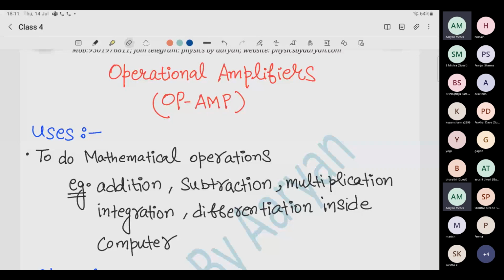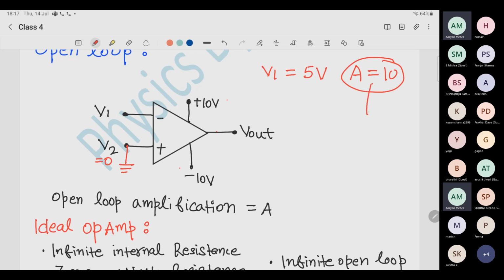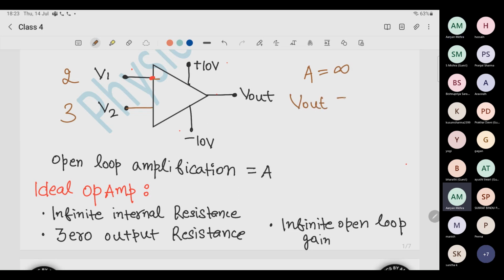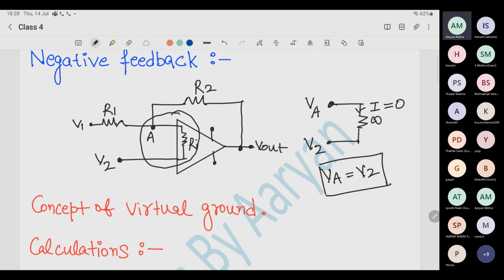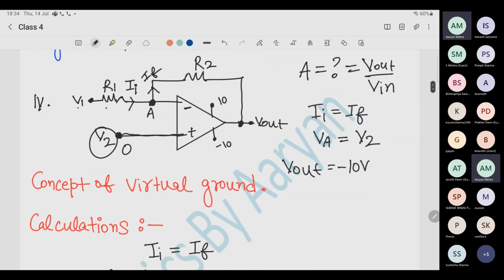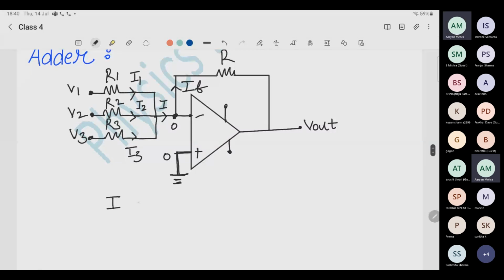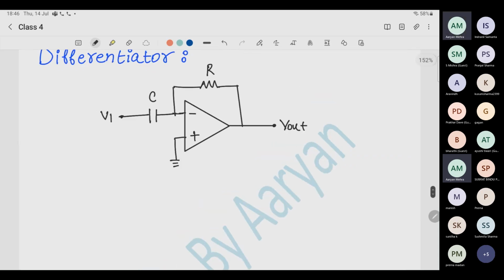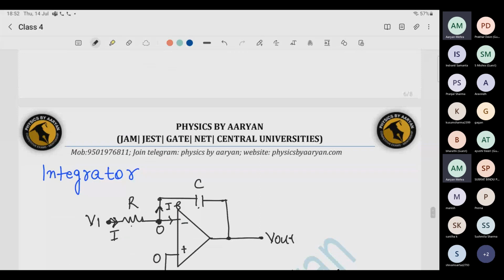Electronics Class-3 | OPAMP Theory Complete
Links:

Link: [Physics by Aaryan Website]

2. GATE NET TIFR 2025 Course:
Link:[GATE NET TIFR 2025 Course]

3. CSIR NET June 2024:
Link:[CSIR NET June 2024]

4. JAM 2025:
Link: [JAM 2025]

5. JAM/JEST/TIFR 2025:
Link: [JAM/JEST/TIFR 2025]

6. BARC Test Series:
Link: [BARC Test Series]

8. Physics by Aaryan App (Google Play Store):
Link:[Physics by Aaryan App]

9. Join PhysicsByAaryan Channel on Telegram:
Link: [Join Discussion Group]